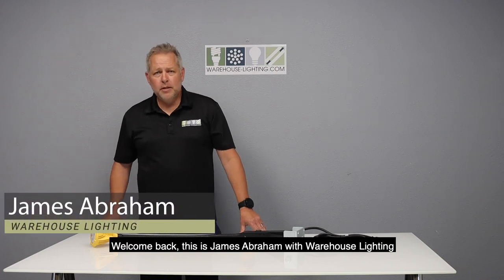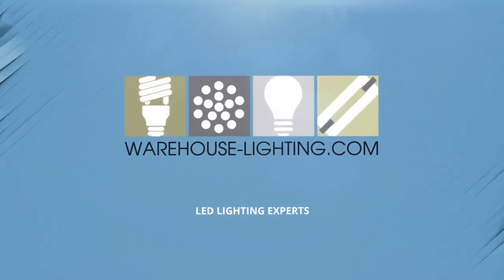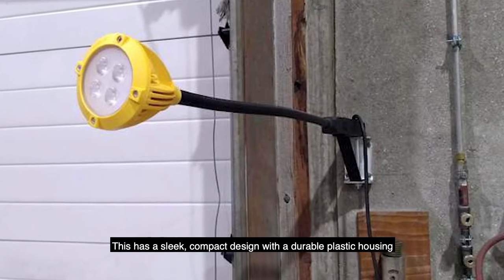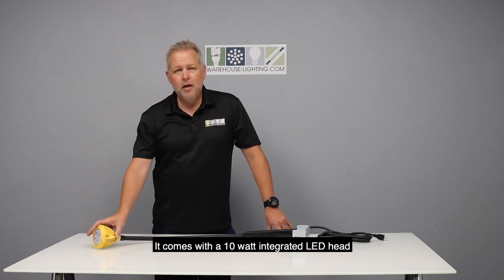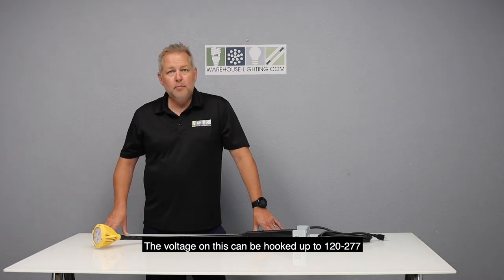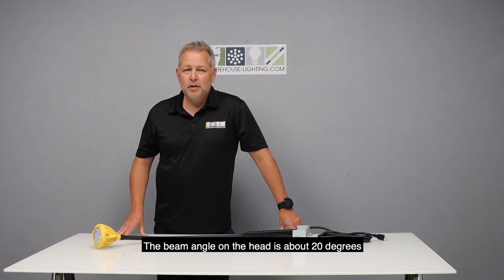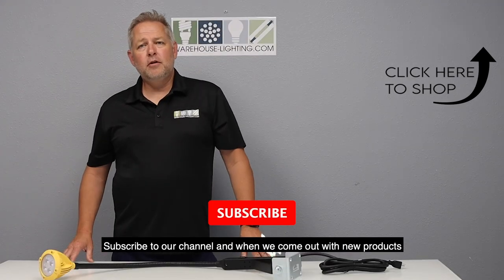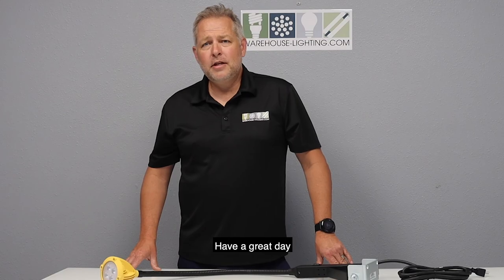Uncover Benefits of FlexPro Phoenix LED Docklite with Warehouse-Lighting.com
Discover the benefits of  Warehouse-Lighting.com's LED FlexPro Docklite. Our FlexPro Phoenix LED light is both durable and flexible. Our LED FlexPro Docklite is a 10W dock light designed to replace up to 150W incandescent light head. It has a sleek, compact design with durable plastic housing. The flexible arm and hinged bracket allow for improved amiability and enables the fixture to swing away upon impact. The LED technology increases efficiency, eliminates maintenance, and supports green initiatives.